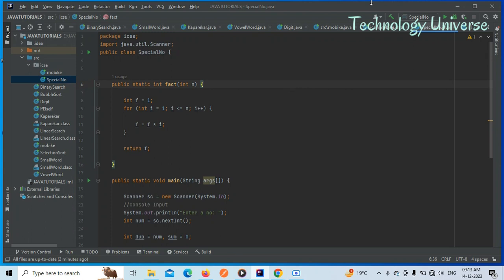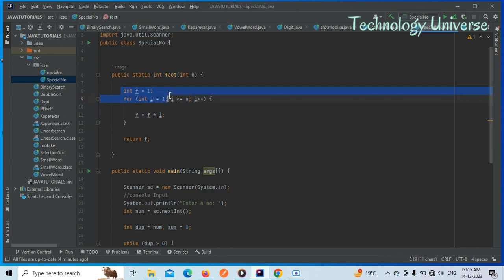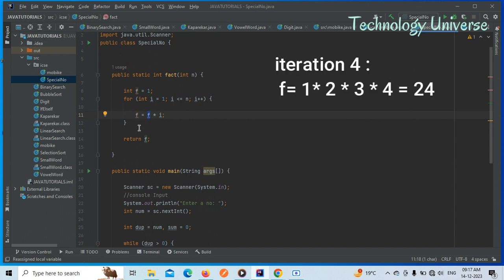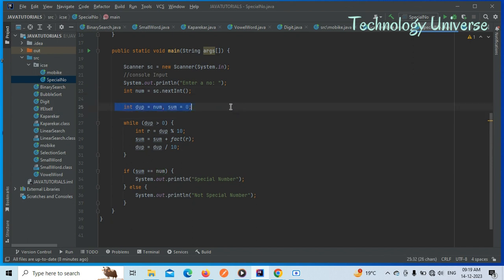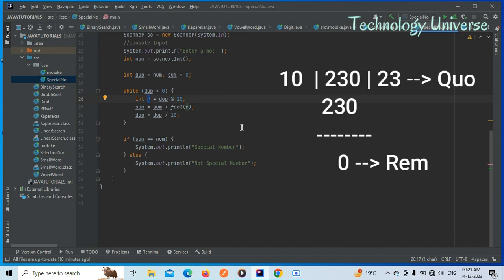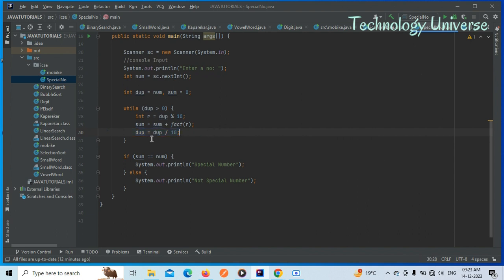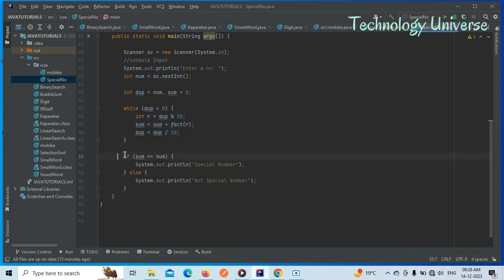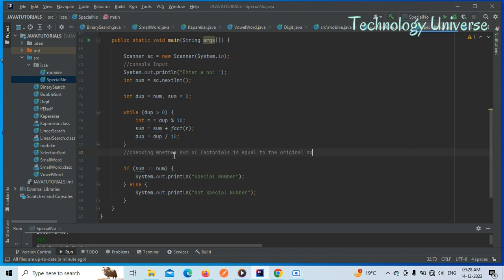Java Mastery For ICSE: Part 2 : How to check a number Special Number or not | Code Execution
🚀 Dive into Java Mastery with ICSE Syllabus

Welcome to our Java Mastery series designed specifically for ICSE students! In this video, we'll delve into the fascinating world of Java programming, focusing on a practical example: the Special Number Program. This program is tailored to align with the requirements of Indian students following the ICSE curriculum.
🌟 What You'll Learn:

    Understanding the concept of Special Numbers
    Step-by-step implementation in Java
    Explanation of the code for better comprehension
    Practical application in ICSE exam scenarios

🧑‍💻 Who Should Watch:

ICSE students studying Java or anyone interested in mastering Java programming concepts. Whether you're a beginner or looking for a comprehensive review, this video is for you!

⏰ Timestamps:

    00:00 - Introduction
    00:12 - Problem Statement
    00:18 - Problem Explanation
    2:10 - Factorial Function
    07:42 -  Explaining Digit Extraction Logic
    14:14 - Checking the output

🎓 Additional Notes:

JAVA TOP (HIGH CHANCE OF GETTING COMMON)  THEORY QUESTIONS FREE PDF